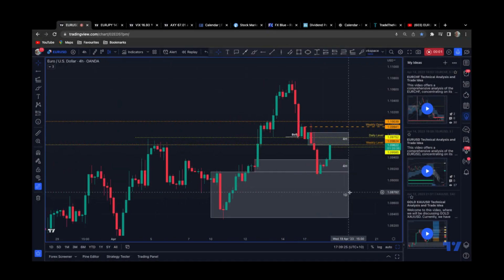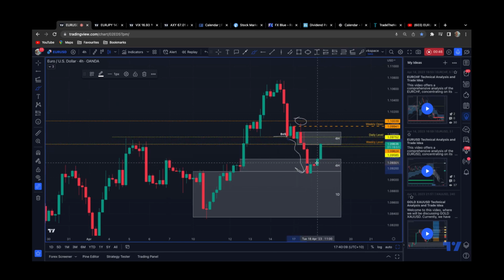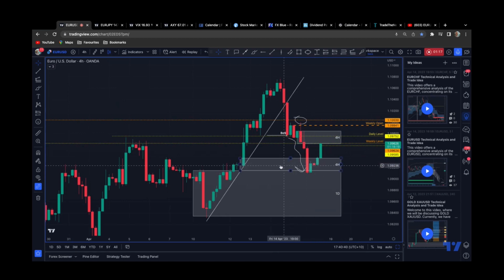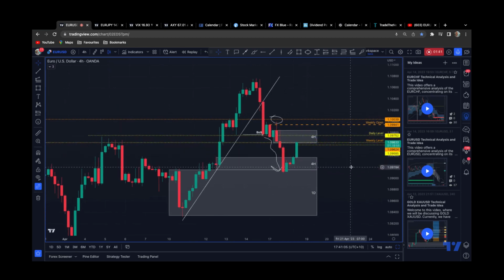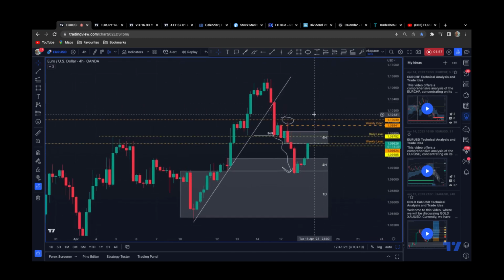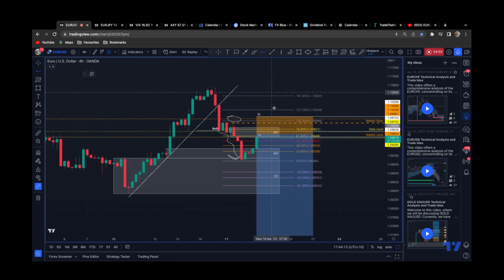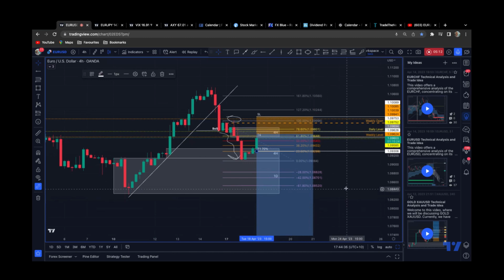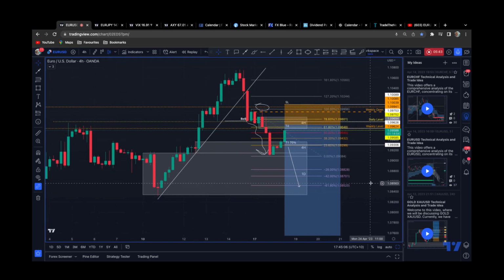EURUSD Technical Analysis and Trade Idea 18 April 23